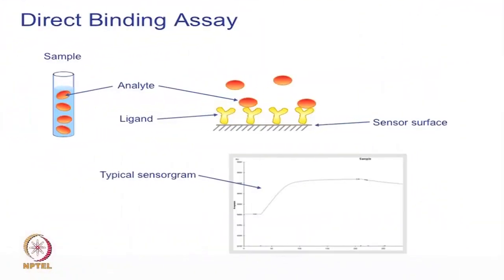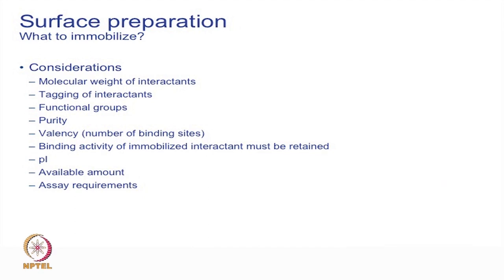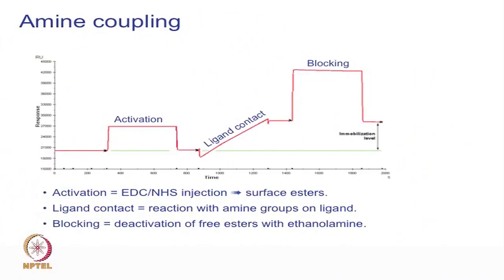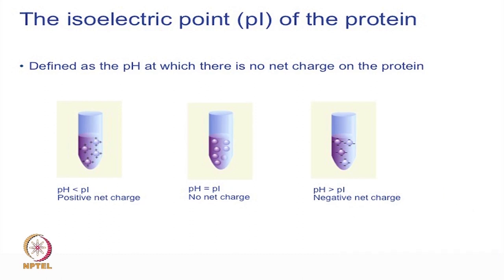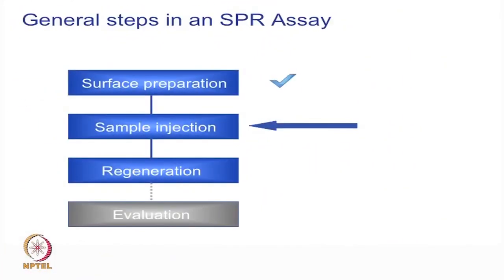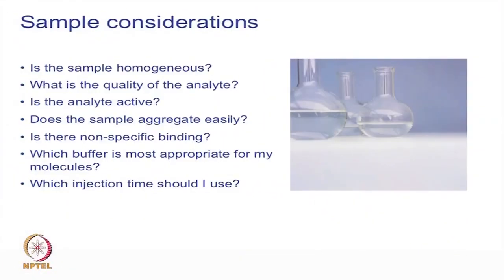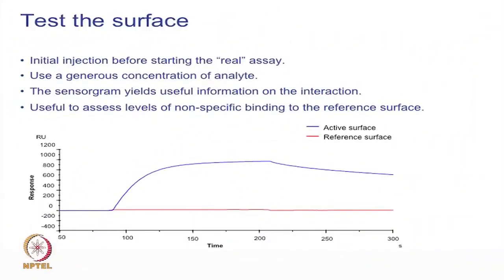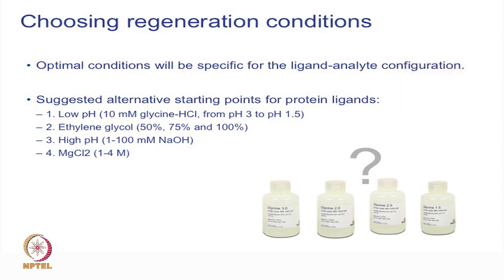Lecture 32 : Basics of SPR: Experimental design